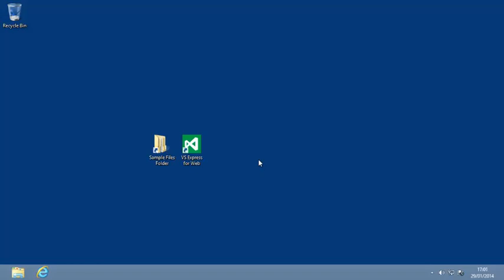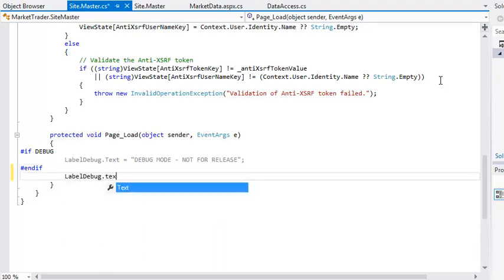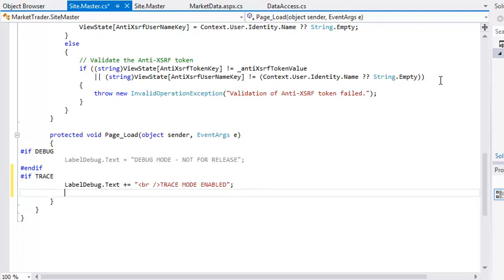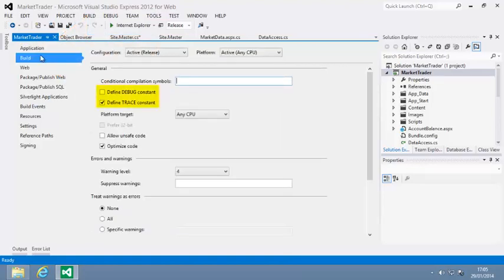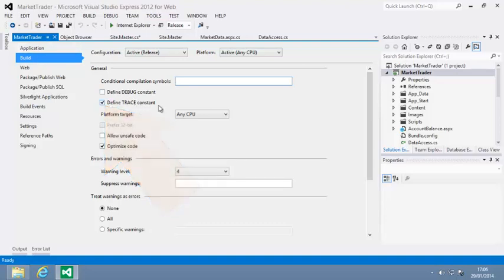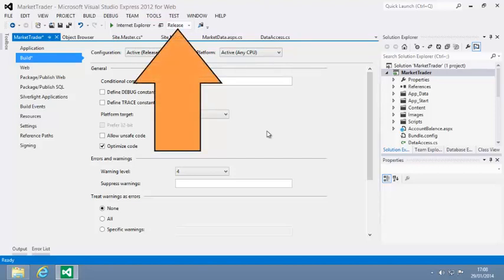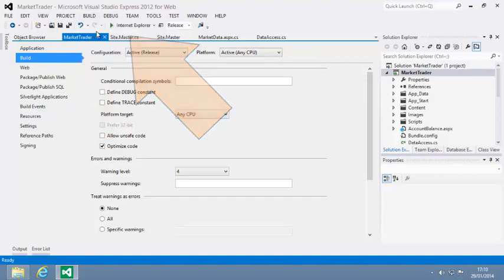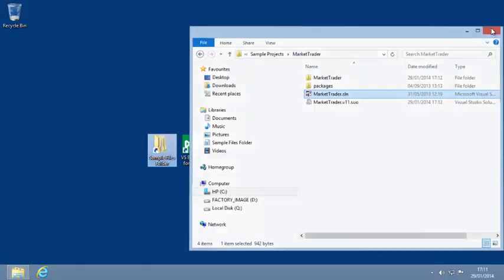ASP.NET 4.5 Expert Skills Lesson 6-3: Use the if directive with the TRACE constant